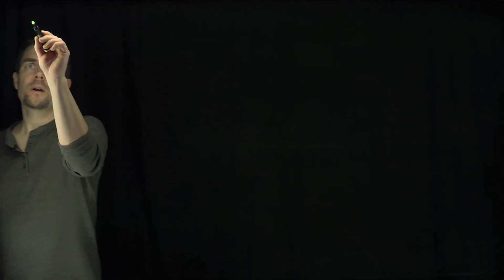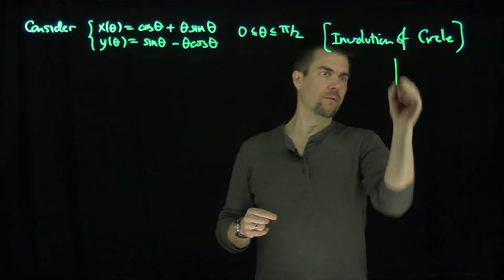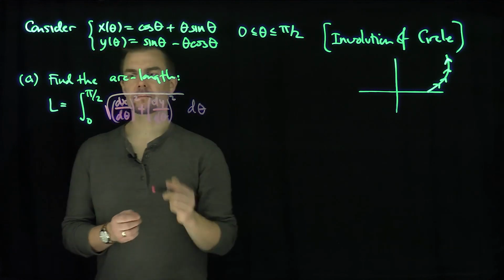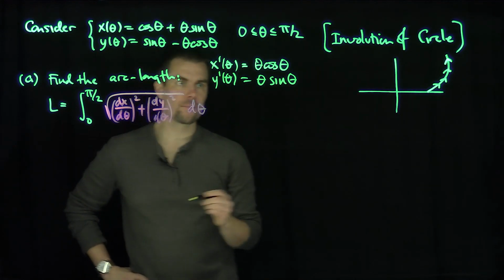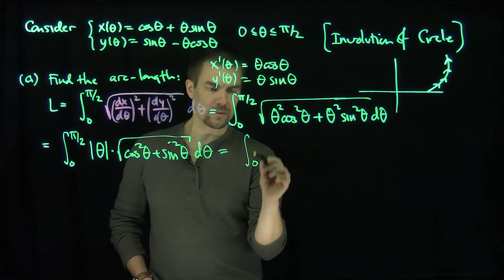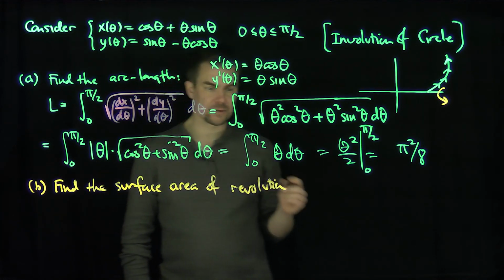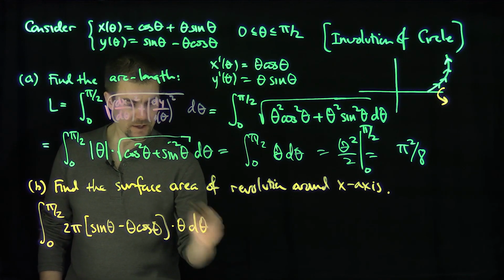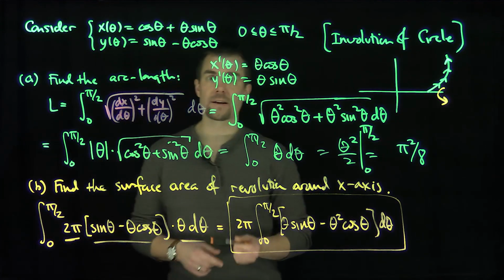Arc Length and Surface Area of Revolution of the Involution of a Circle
We give an example of computing arc length and surface of revolution volume of a parametric curve. We focus on the example of the involution of a circle as it has an elementary arc length differential.